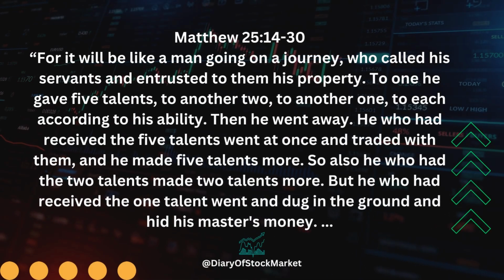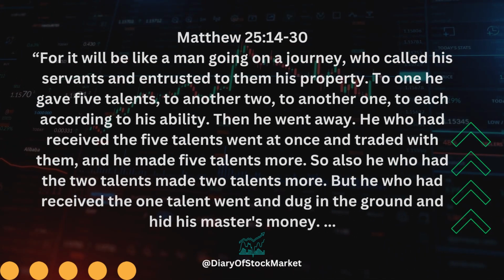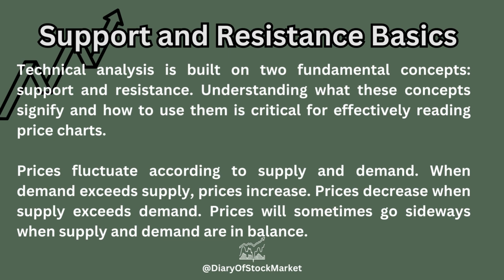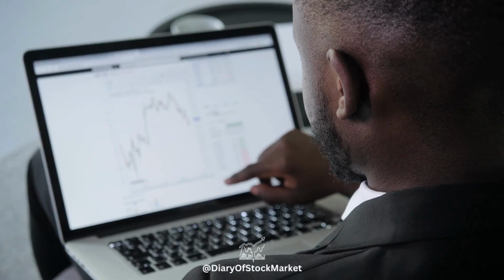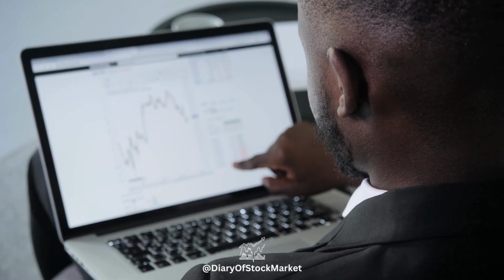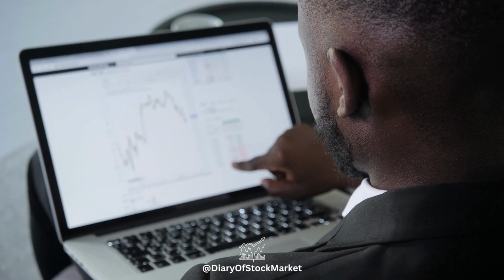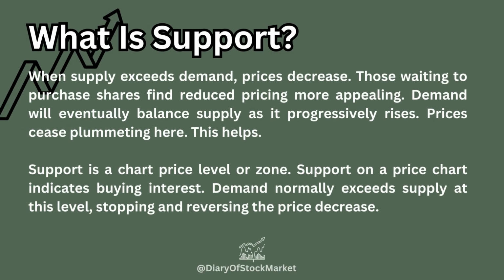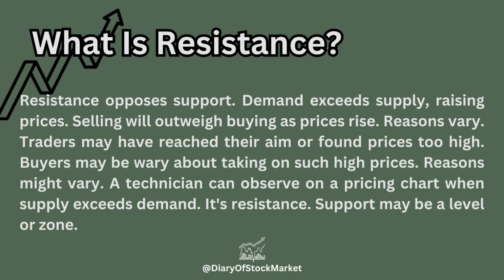Support and Resistance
In technical analysis, support and resistance are two key ideas. To read price charts properly, you need to know what these terms mean and how to use them in real life.

Prices change based on the amount of supply and demand. When people want more than they can get, prices go up. When there are more goods than people want, prices go down. When supply and demand are in balance, prices sometimes move in a straight line.

Like many ideas in technical analysis, technical concepts are easy to explain and understand, but it can take years of experience to learn how to use them.

Support and Resistance Basics:1:05- 1:30
What Is Support?: 1:45- 2:09
What Is Resistance?: 2:11-2:36